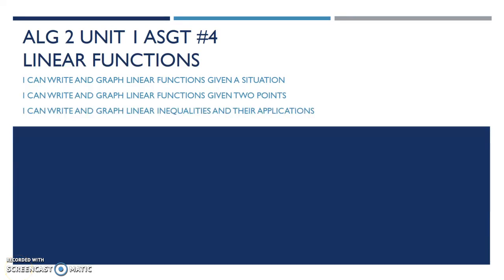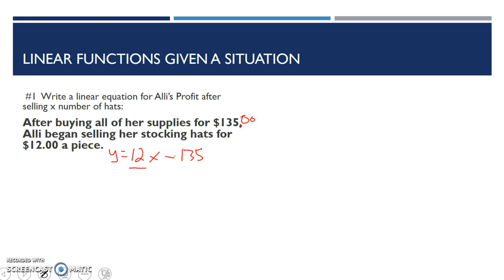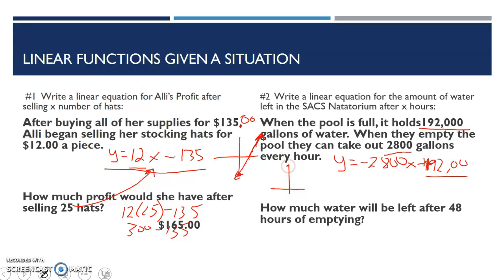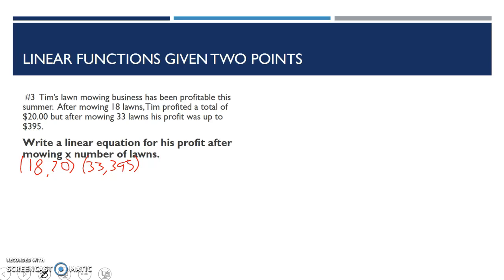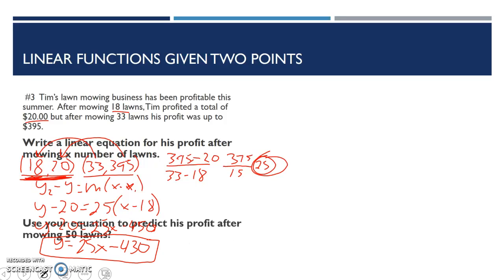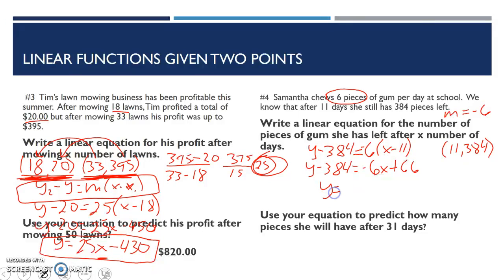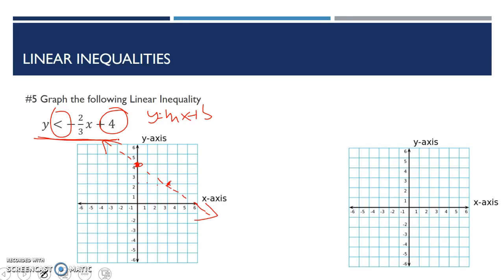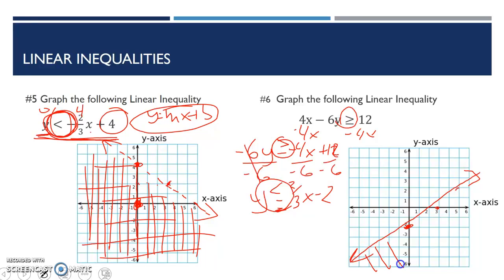Alg 2 Unit 1 ASGT #4 Linear Equations